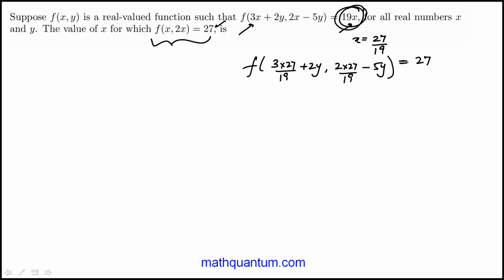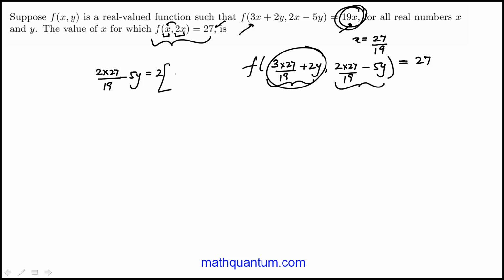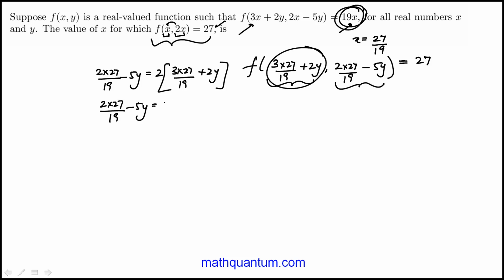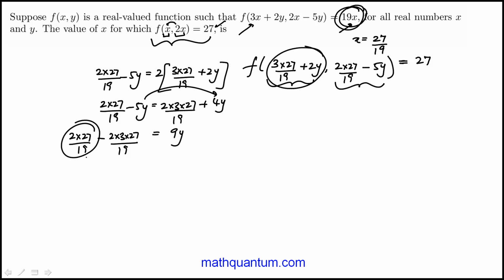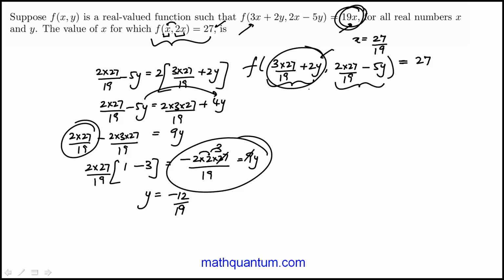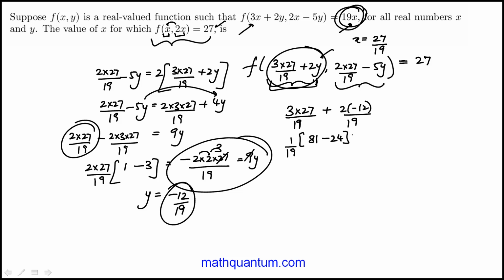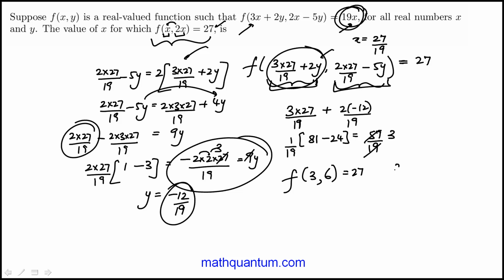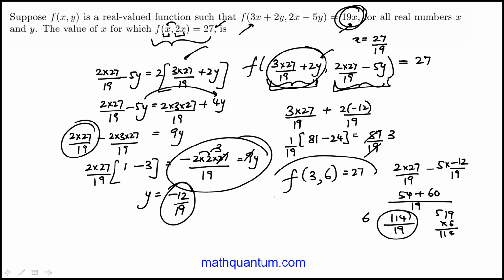Question 22 2023 CAT Quantitative Ability Slot 3 Suppose f(x, y) is a real-valued function such that